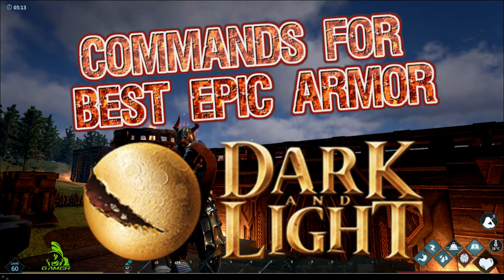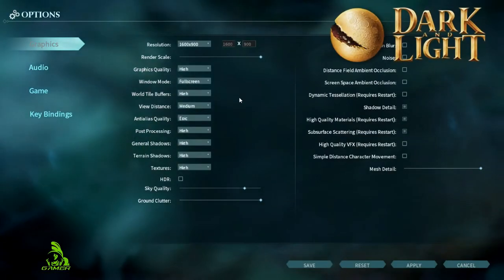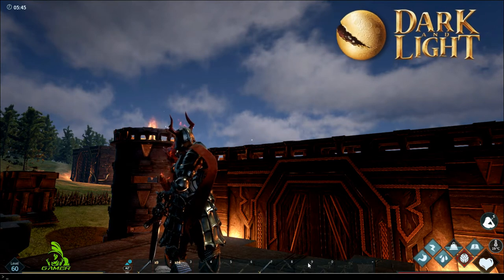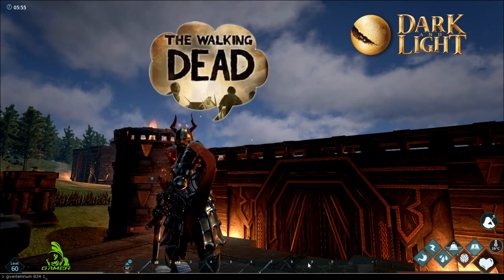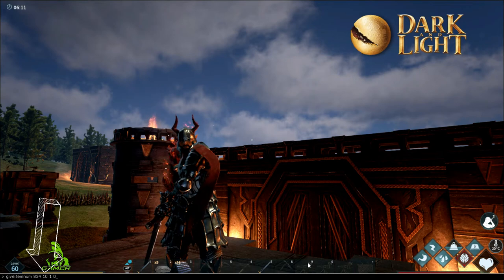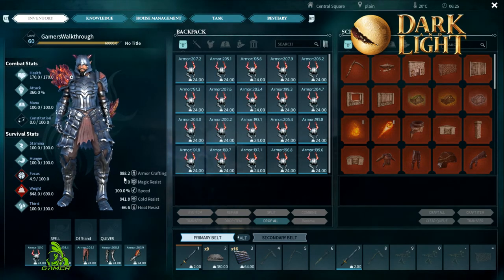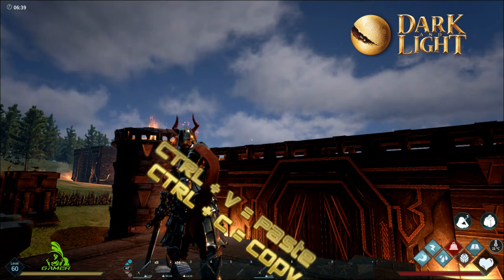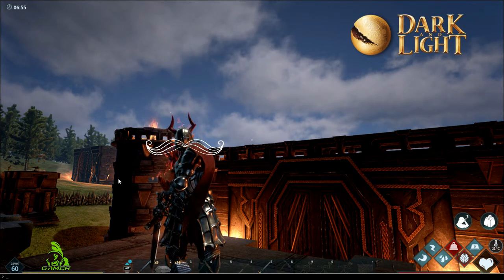Dark and Light Admin Commands for best armor in the game *New* Cheat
Dark and Light- Best Armor in the game up to today I will be
posting better armor and weapon admin Commands in the
Here are the Commands for this armor enjoy guys.

giveitemnum 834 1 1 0

giveitemnum 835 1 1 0

giveitemnum 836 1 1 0

giveitemnum 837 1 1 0

giveitemnum 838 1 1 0